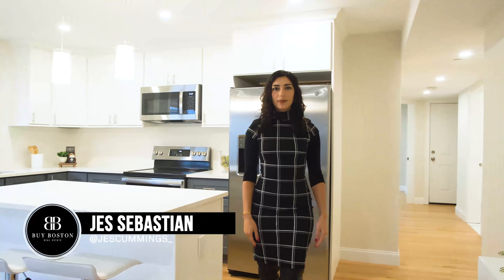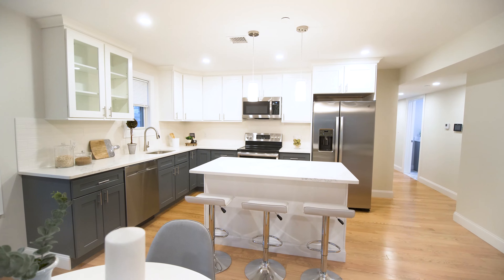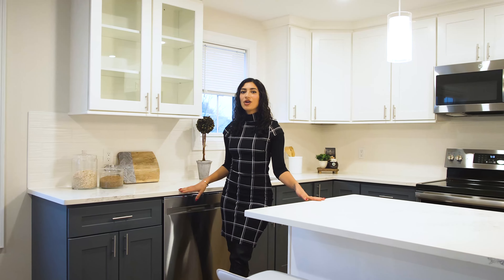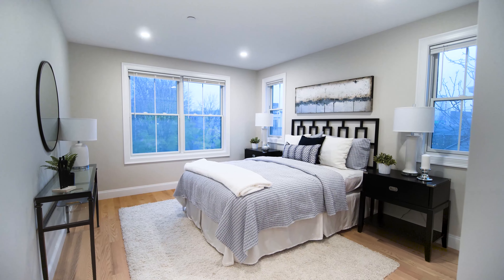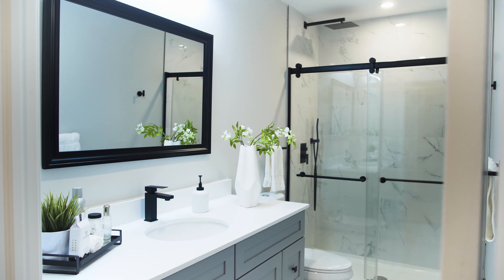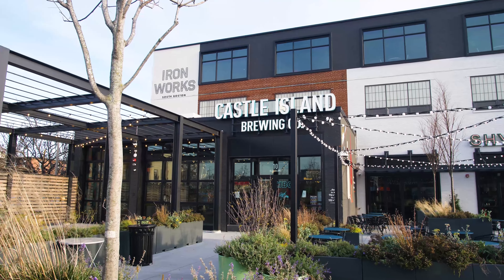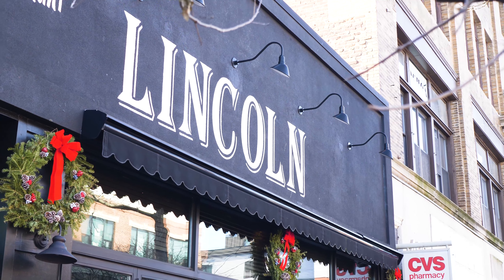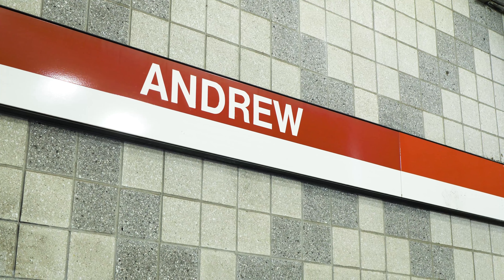Boston Condo Tour | Incredible South Boston New Construction!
Welcome to Southie's newest ground-up condo project, the condos on 177 West 8th St! These units are premier units that offer the very best of city living in Boston's best neighborhood. The units are meticulously constructed and come with garage parking.

Want more videos on the different cities and neighborhoods around the Boston area?

📲I have so many people contacting me who are moving here to Boston MA and I ABSOLUTELY love it! Honestly if you are moving or relocating here to the Boston MA area, I can make that transition so much easier on you!!

⚡ABOUT Lior Rozhansky⚡️
Lior Rozhansky is a 27 Year Old Real Estate Agent and Entrepreneur. Lior Bought his first property at the age of 23, and then shortly after started helping others create wealth through real estate ownership by becoming an agent.

Since then, he and his team have sold over $20 Million worth of real estate every single year! Lior is able to use his past experiences in management consulting, as well as his experience in managing his $11 million real estate rental property portfolio, to guide clients to make the best financial decisions for themselves.

From luxury new construction homes to investment property and everything in between, Lior has been able to successfully guide clients in realizing the amazing benefits of real estate around the Greater Boston Area. Whether you live in Boston or are from out of state and thinking about moving to or investing in Boston, Lior can be the strategic guide you need to buy the perfect property for yourself!